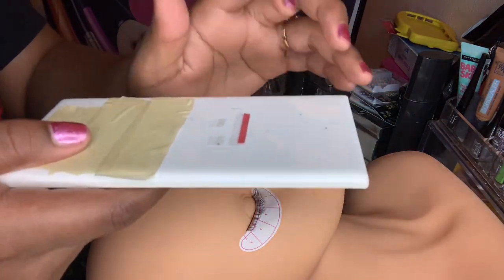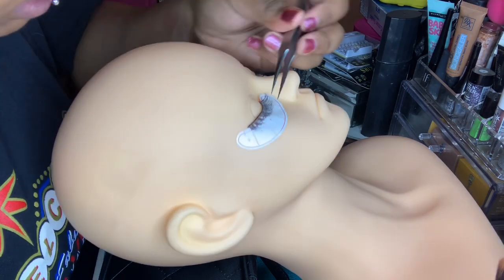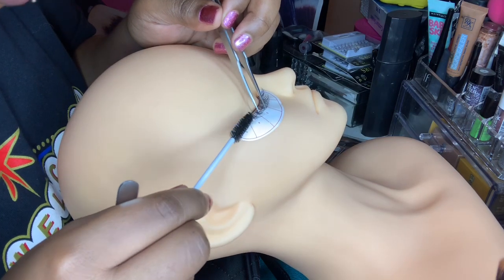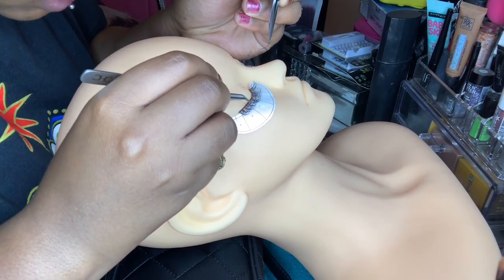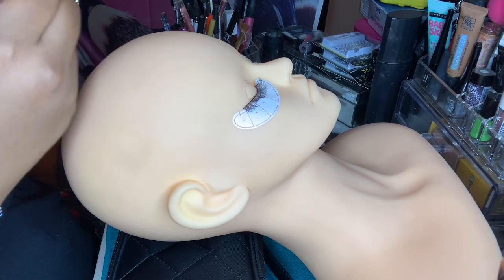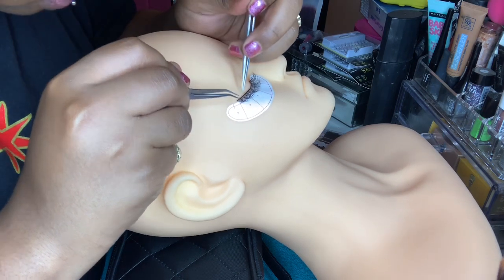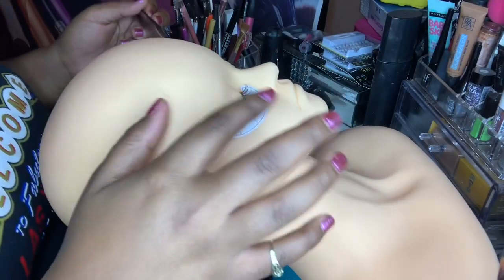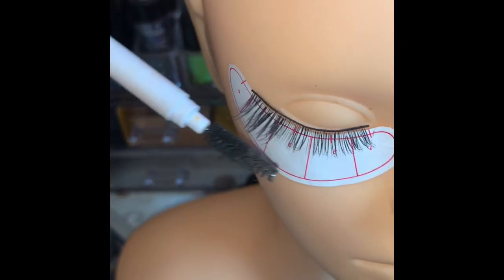How to apply individual eyelash extensions on clients |Beginner friendly!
I will be breaking down the Do’s and Don’t’s of eyelash extensions and Helping you find your technique. (Very detailed )